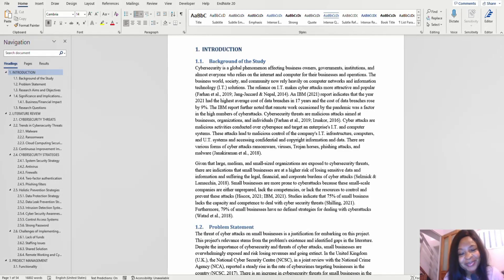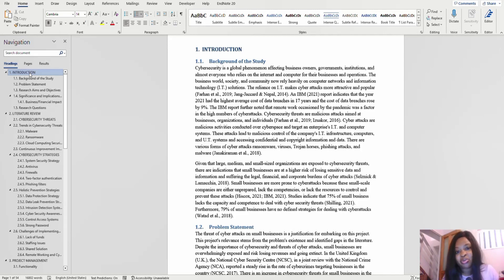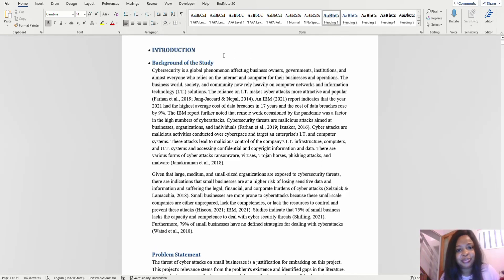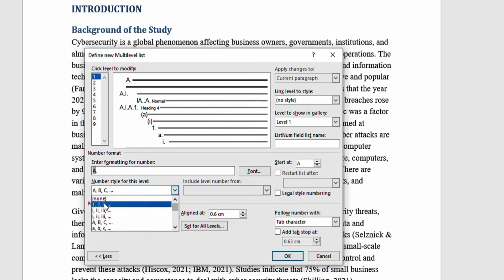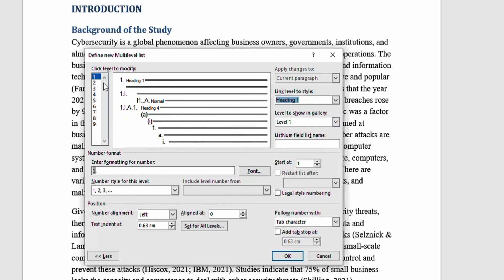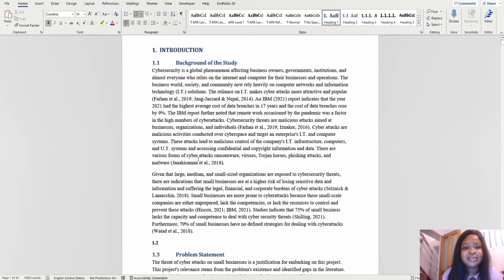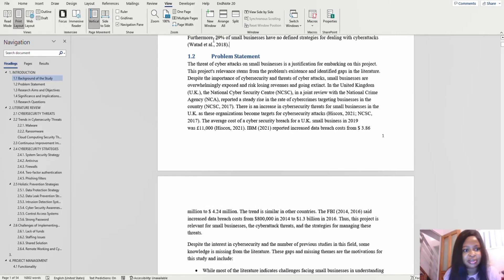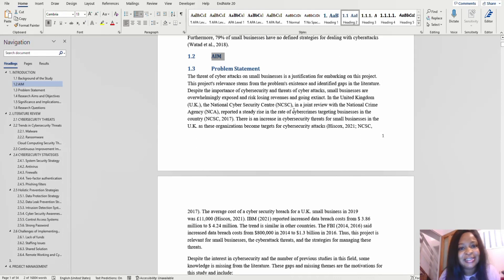Automatic Heading Numbering in Word | Multilevel Numbering in Word 2023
In today's tutorial, we learn how to set up multilevel list for Thesis and project work, how to link level to style in word, how to automatically number titles, subtitles and section of project work.
I also demonstrated step by step of Auto numbering of headings, titles, subtitles and sections